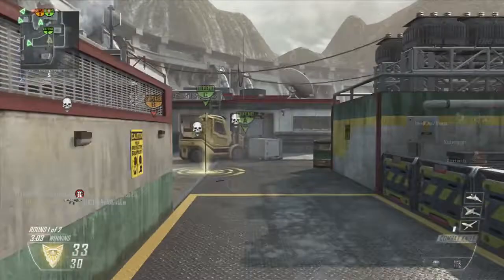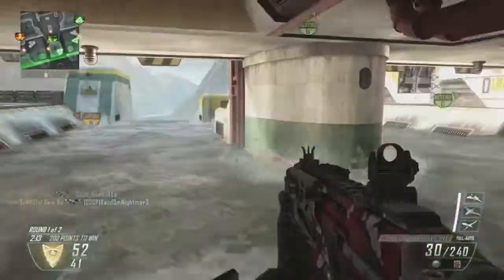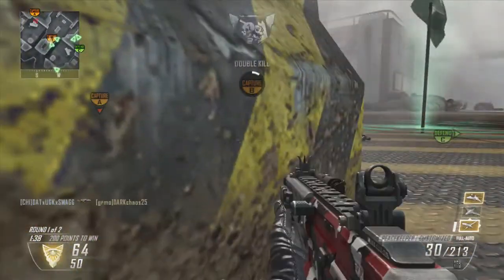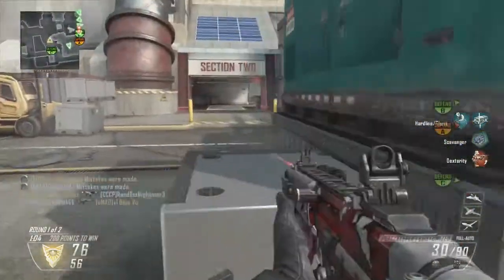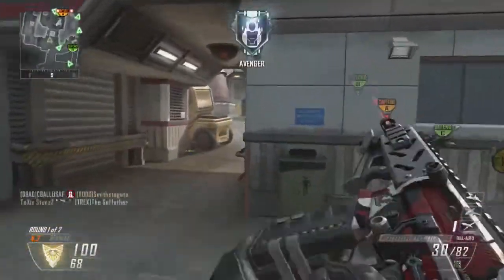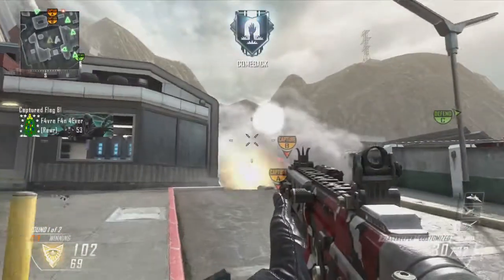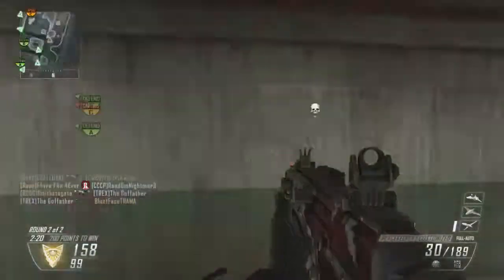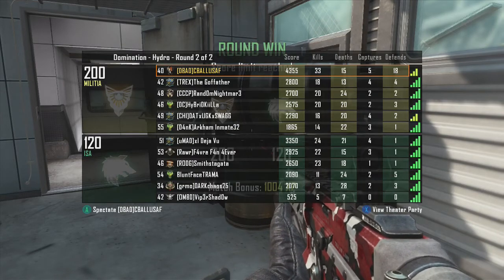Peacekeeper Gameplay - Revolution First Thoughts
First Impressions of all the multiplayer aspects of the brand new Revolution DLC for Black Ops 2.